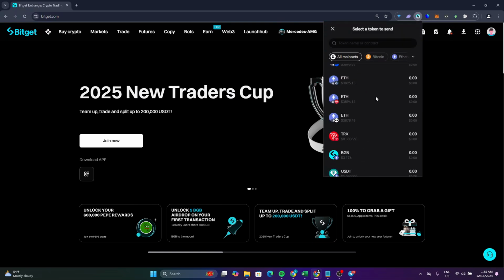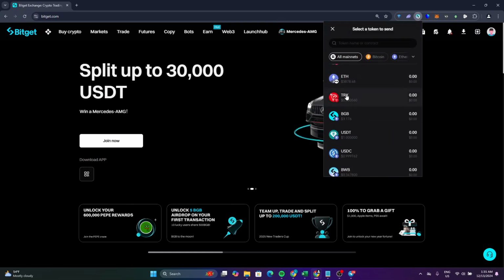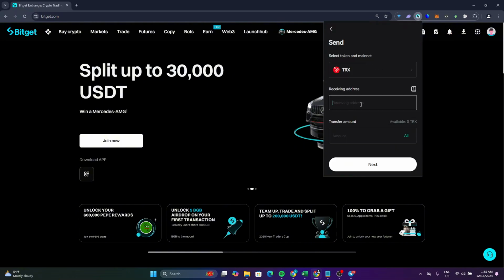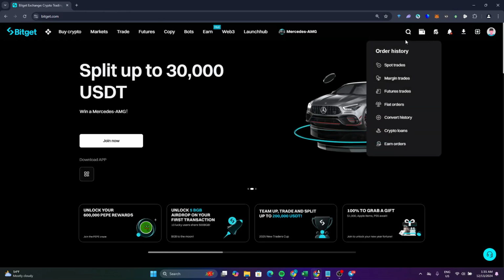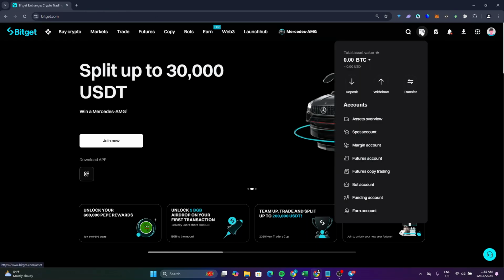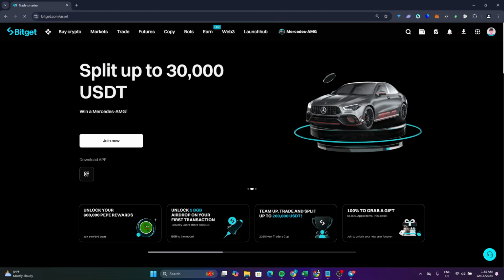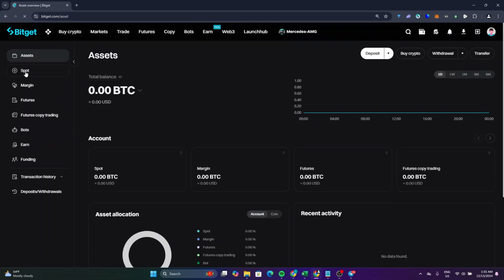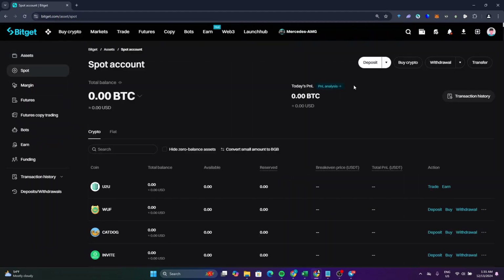how to transfer coin from bitget wallet to bitget exchange on pc (UPDATE)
Learn how to transfer coin from bitget wallet to bitget exchange on pc . This video will cover everything that you need to know and help you solve your problem quickly.
Stay till the end of the video to find out how to transfer coin from bitget wallet to bitget exchange on pc.

Did you learn how to transfer coin from bitget wallet to bitget exchange on pc ?

Do you want to see another video about how to transfer coin from bitget wallet to bitget exchange on pc ?

Did you enjoy how to transfer coin from bitget wallet to bitget exchange on pc ?